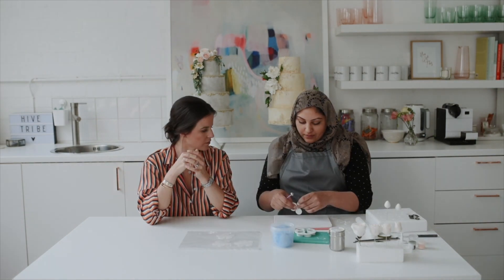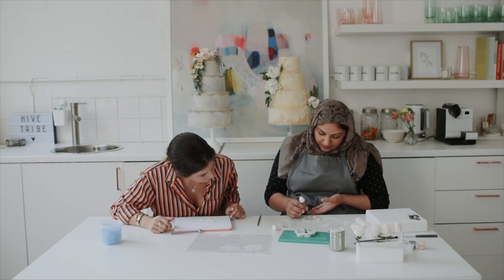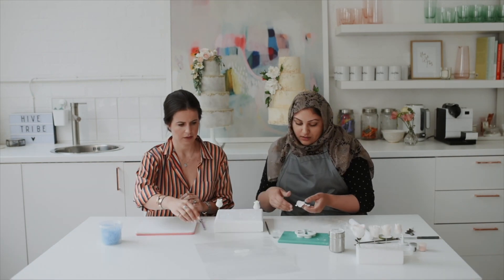When La Fête met The Enchanting cake company - Demo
Ramla Khan from the Enchanting Cake Company demonstrates to  Charlotte of La Fête how to create elegant and beautiful sugar flowers.